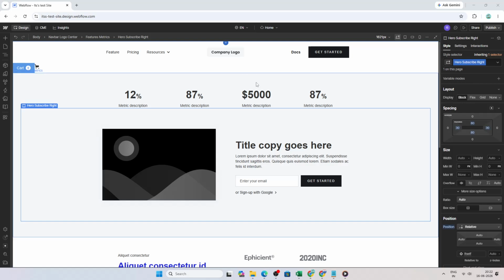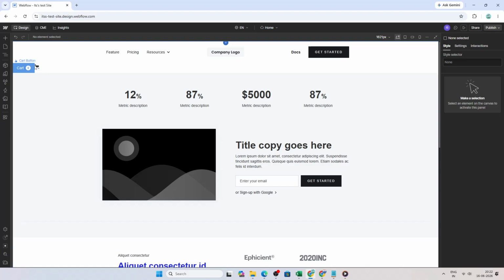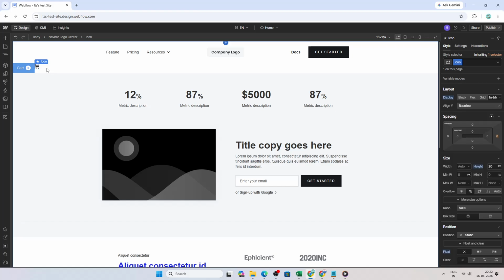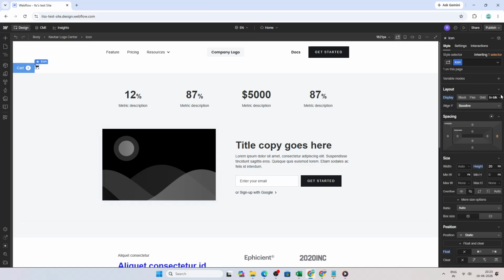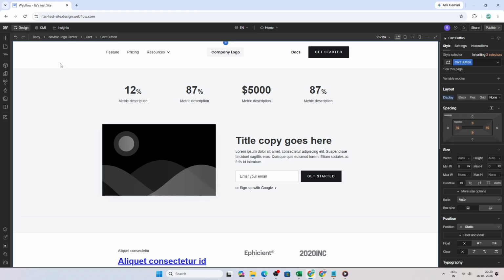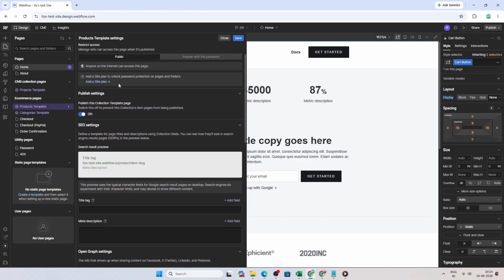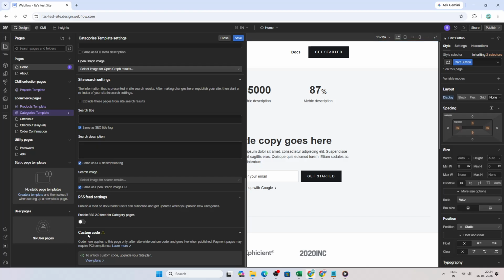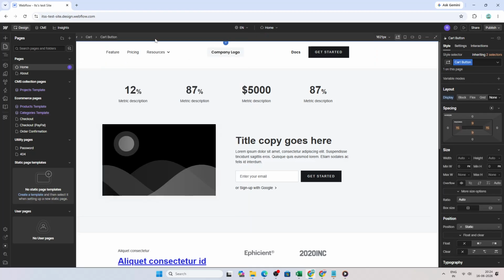Webflow: How To Remove Ecommerce Features (Step By Step)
Learn Webflow Ecommerce removal techniques in this tutorial. If you need to remove the cart, checkout pages, and product collections from your Webflow site, this guide is for you. We focus on how to disable Webflow Ecommerce to optimize your workspace and potentially lower your hosting plan costs.